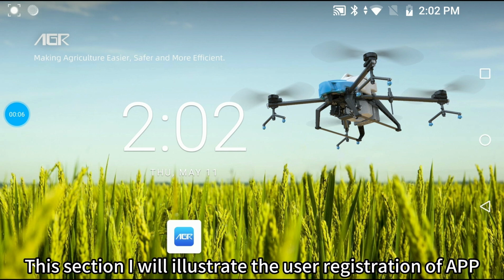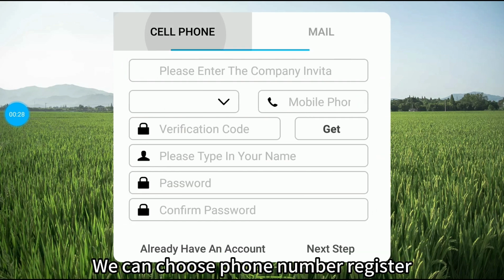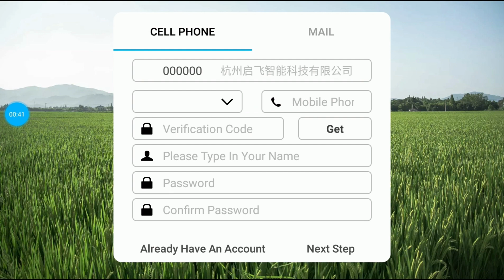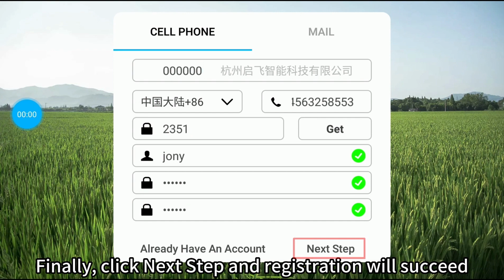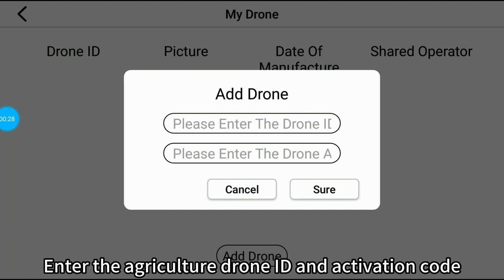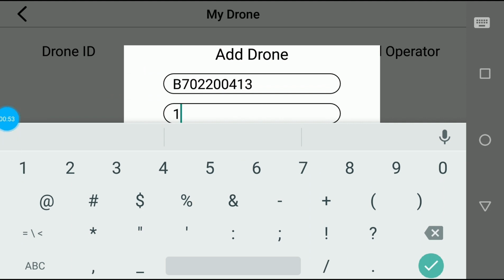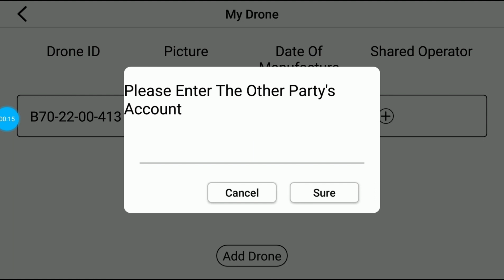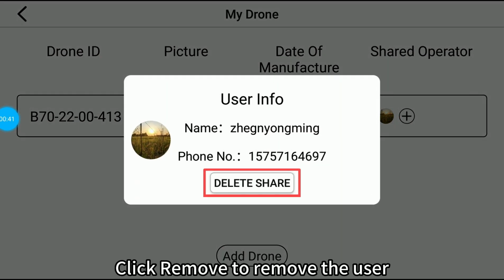User registration, binding and sharing of aircraft in English tutorial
AGR Intelligent is a leading manufacturer of agricultural sprayer drones that are exported to over 90 countries worldwide. With a focus on innovation and quality, AGR has secured numerous patents and certifications enabling it to sell its products in key markets like the EU and United States. The company's sprayer drones utilize advanced GPS and sensor technology to autonomously apply fertilizers, pesticides, and other agricultural chemicals with precision across fields and crops. This improves efficiency and reduces environmental impacts compared to traditional spraying methods. AGR Intelligent has built a reputation for its rugged, customizable drone platforms that integrate seamlessly with modern farm management systems. The company is headquartered in [Hangzhou China] and has additional manufacturing facilities in [Huzhou China]. With strong sales growth in recent years, AGR Intelligent is poised to continue expanding globally as a top provider of agtech solutions.